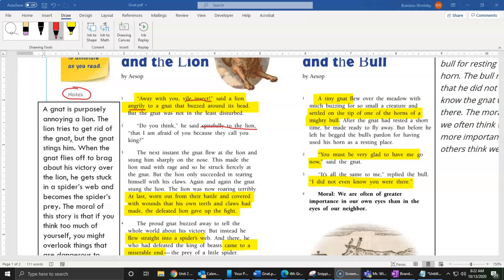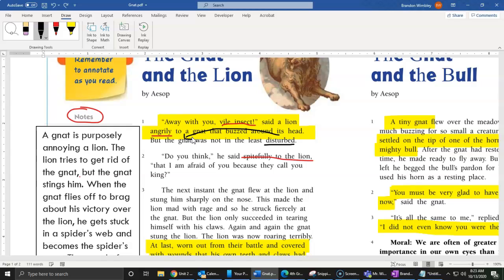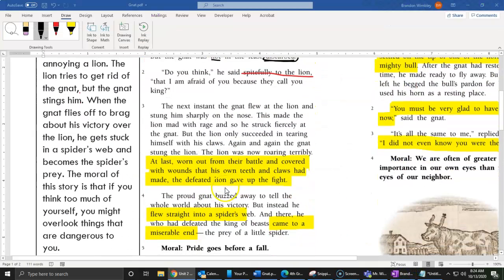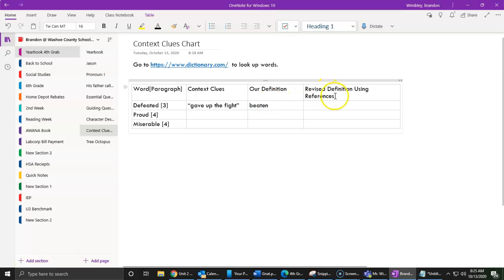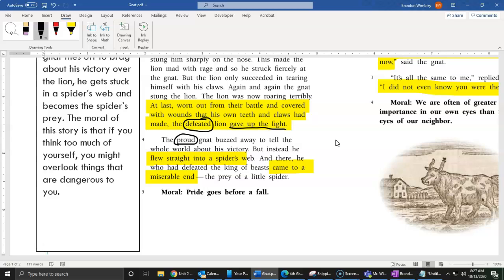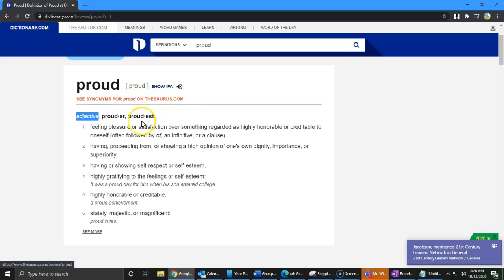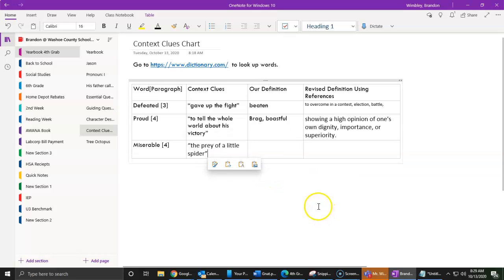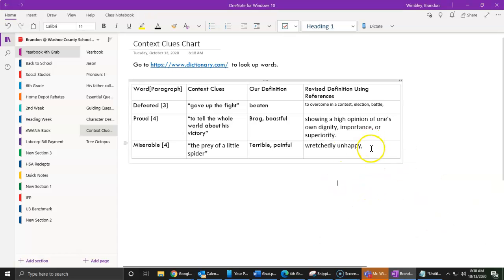Benchmark Grade 4 Unit 2 Week 1 Lesson 5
Build Vocabulary: Understand and Use Words That Signal States of Being